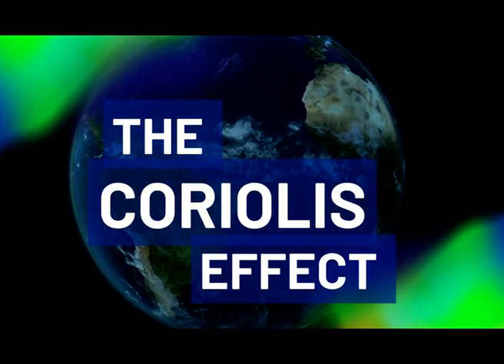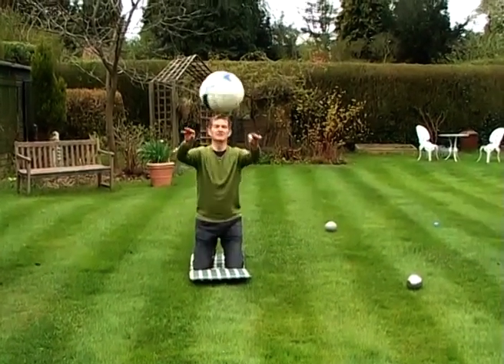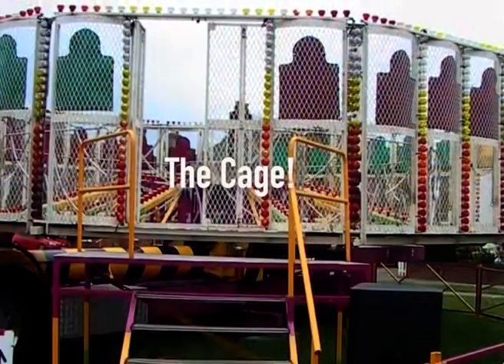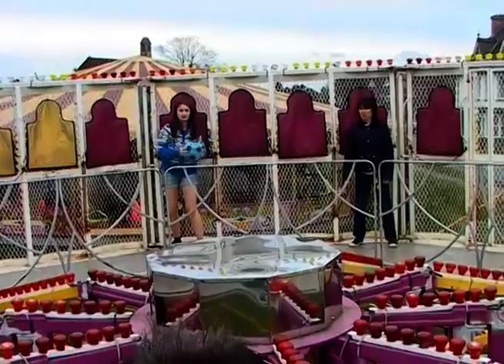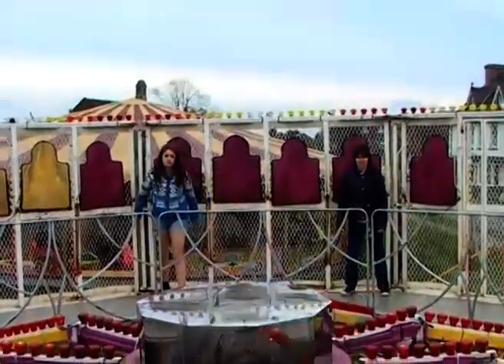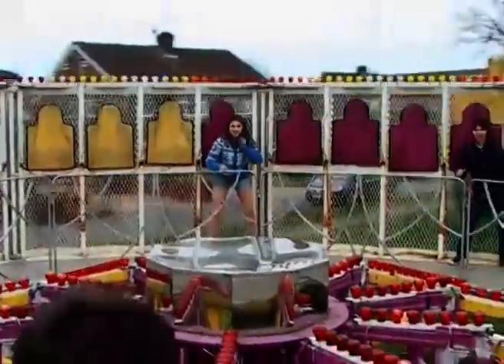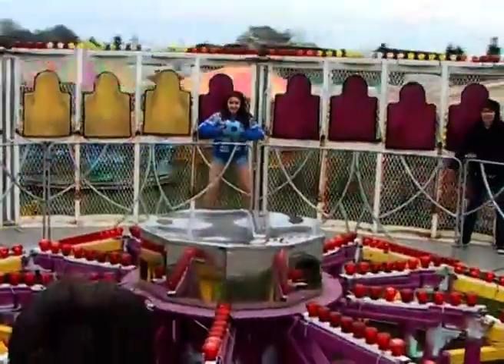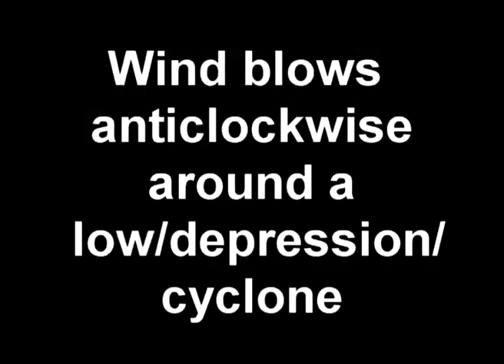Coriolis Effect Explained — With a ball and a Fairground Ride!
What is the Coriolis Effect—and why does it matter to sailors, pilots, and weather forecasters?

In this video from Stress-Free Sailing, we break down the Coriolis force in a simple, visual way using a ball and a spinning fairground ride. You'll see how this invisible force, caused by Earth's rotation, makes winds and ocean currents curve rather than move in a straight line.

It's a fascinating phenomenon that helps explain global wind patterns, trade winds, and why storms spin in different directions depending on which hemisphere you're in.

🎥 Watch the demonstration and finally make sense of how Coriolis works—no maths degree required!

🧭 Perfect for sailors, students, navigators, and weather nerds alike.